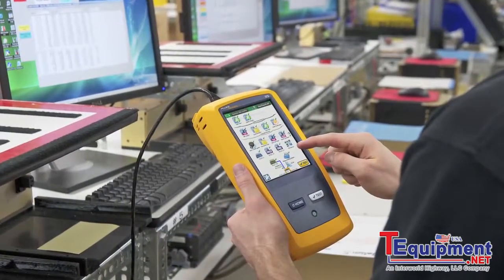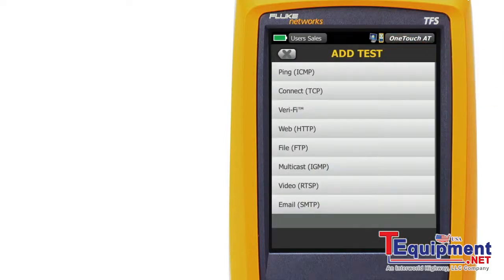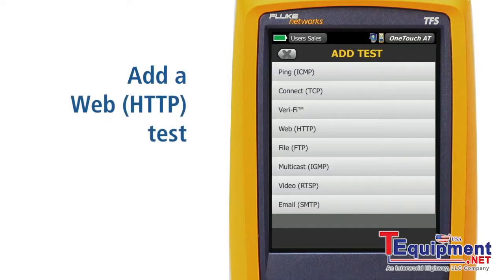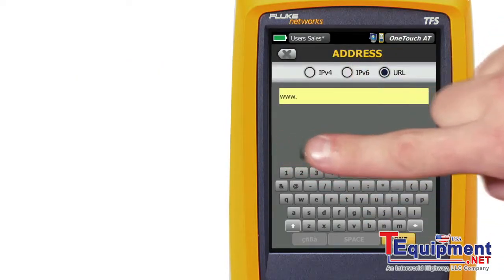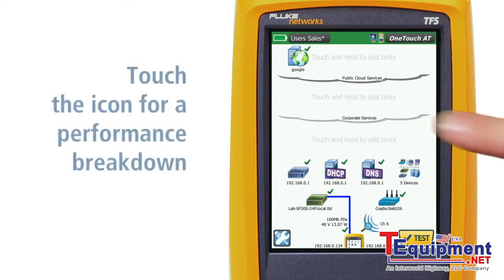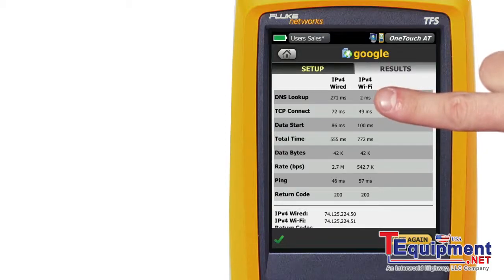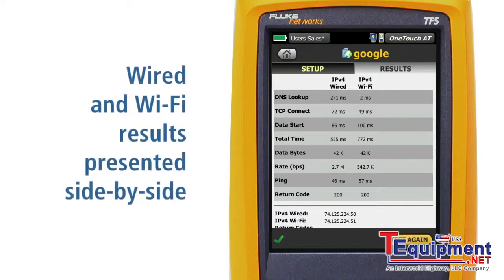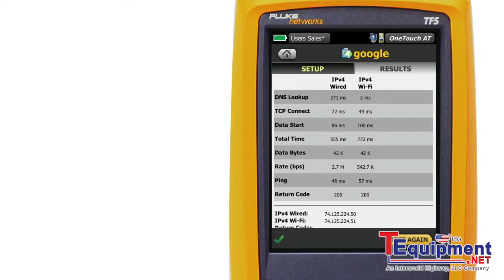Fluke Networks OneTouch AT Network Services Demonstration